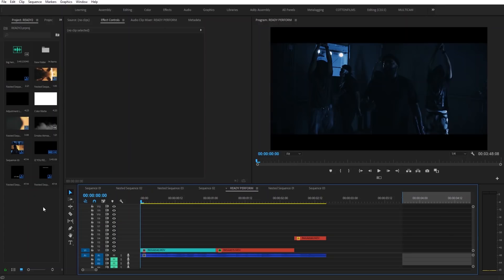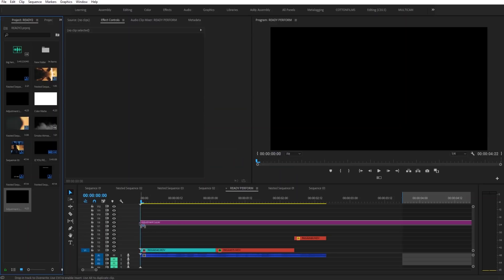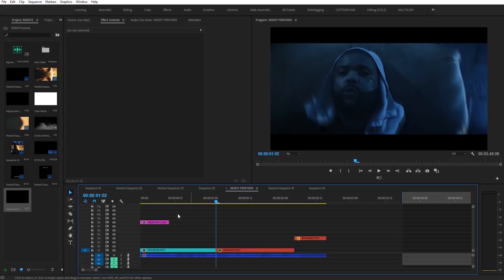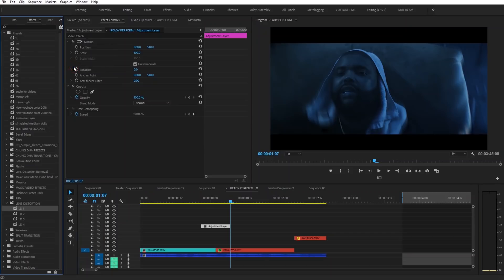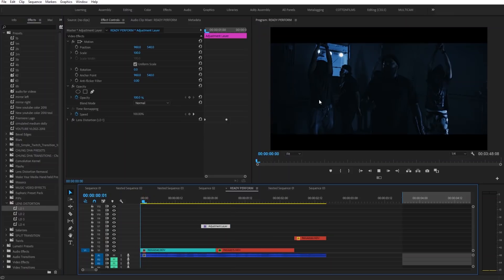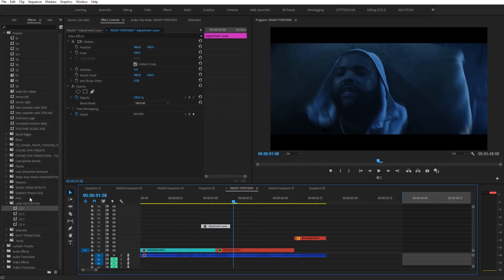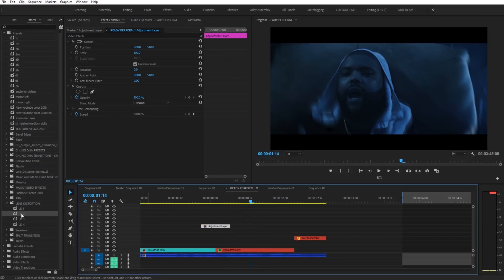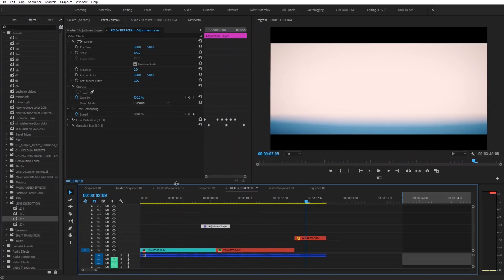4 FREE Lens Distortion Transition Effect PRESETS For Adobe Premiere Pro CC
Here are 4 free lens distortion transition effects for adobe premiere pro cc.

CAN WE GET THIS VIDEO TO 200 LIKES?

Contact Cotton
THEY CALL ME COTTON, FILMMAKING TUTORIALS, MUSIC VIDEO TUTORIALS, HOW TO BE A FILMMAKER, FILMMAKING TIPS AND TRICKS, CINEMATOGRAPHY TIPS, CINEMATOGRAPHY TUTORIALS, HOW TO MAKE BETTER VIDEOS, VLOGS, BEHIND THE SCENES, SHORT FILMS, AND MORE!